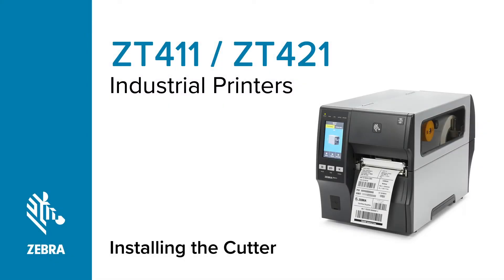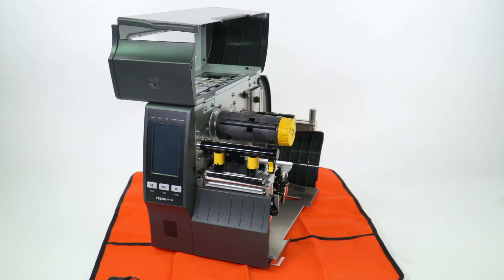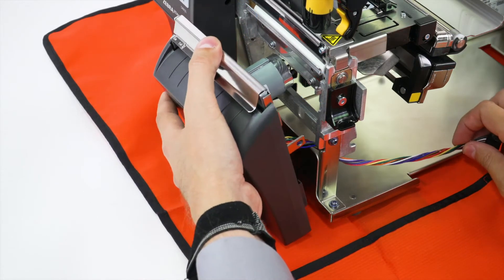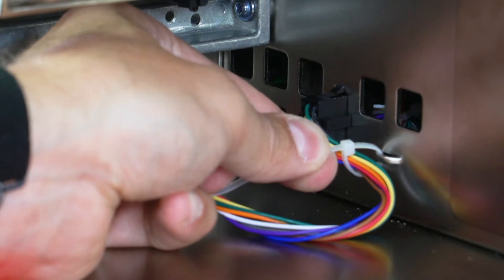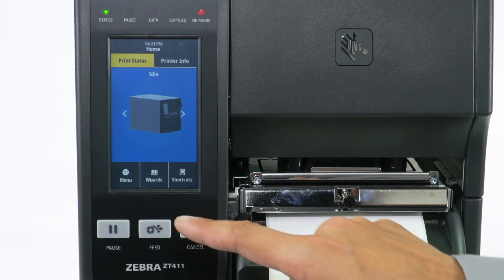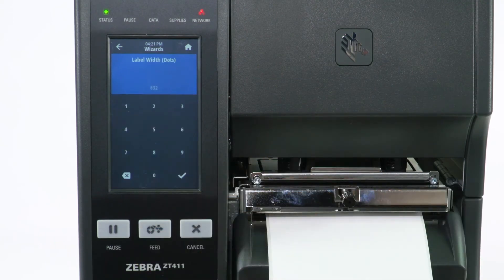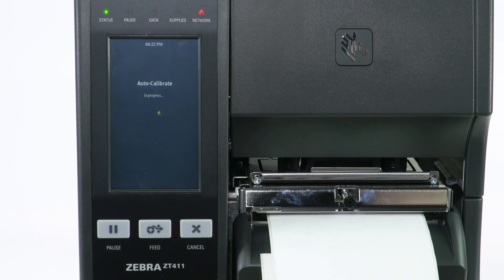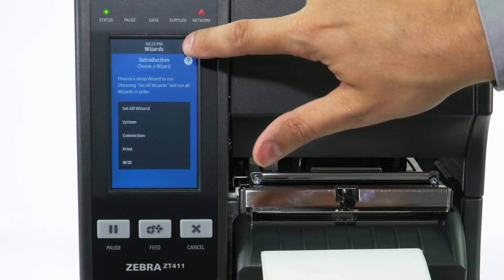How to Install the Cutter and Use the Setup Wizard on the ZT411 and ZT421 Printers | Zebra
This video outlines the steps on how to properly install the cutter and use a setup Wizard on the Zebra ZT411 and ZT421 industrial printers.
To learn more about the Zebra ZT400 Series industrial printers, visit our